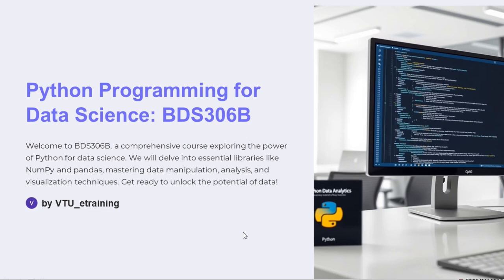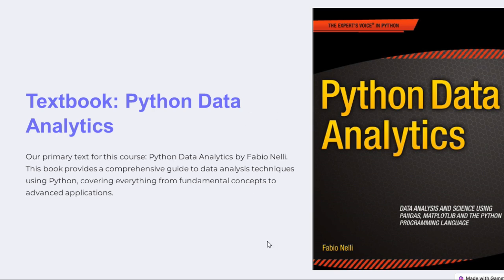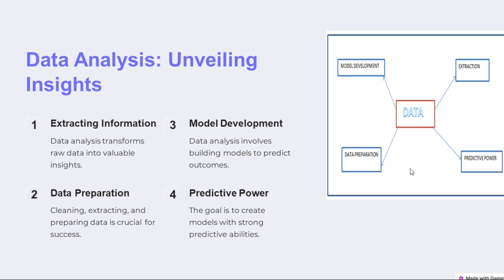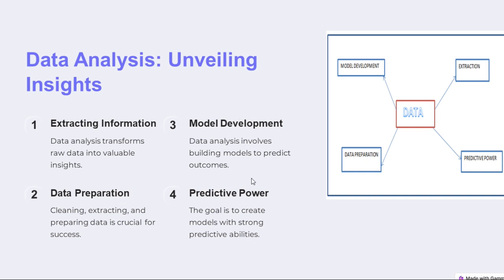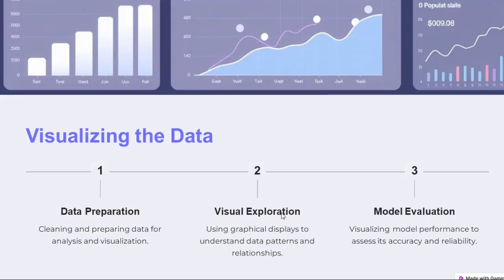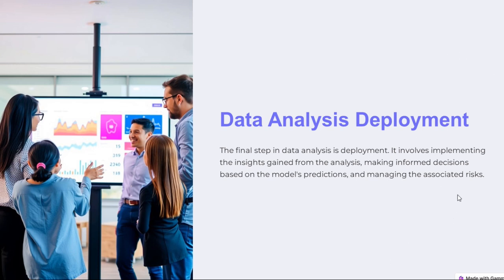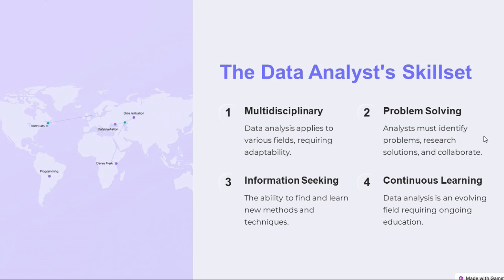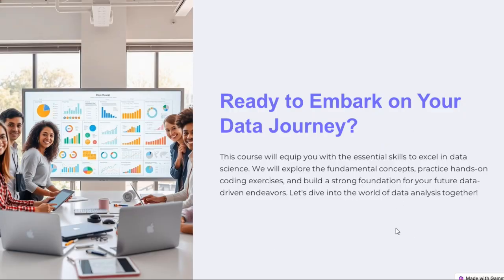Lecture1:Introduction to Python for Data Science (VTU)(BDS306B)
In this session, we will have an introduction to the course on
"Introduction to Python for Data Science" under VTU subject code:BDS306B

The python programming concepts for Module 1,2,3 can be found my playlist :"Introduction to Python Programming" at